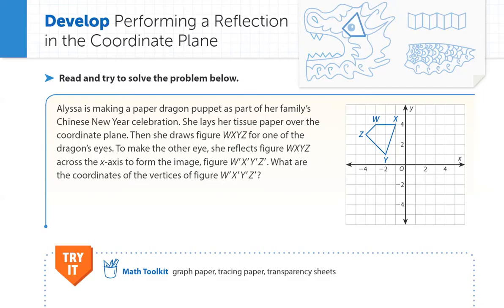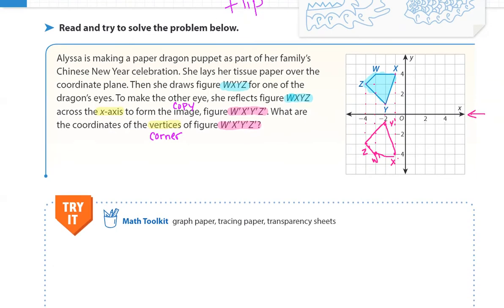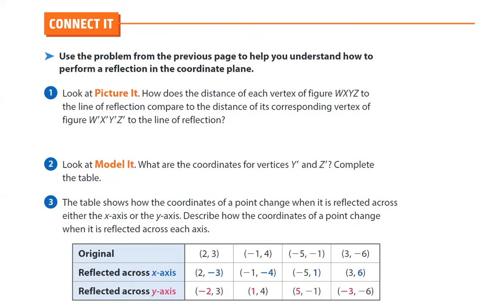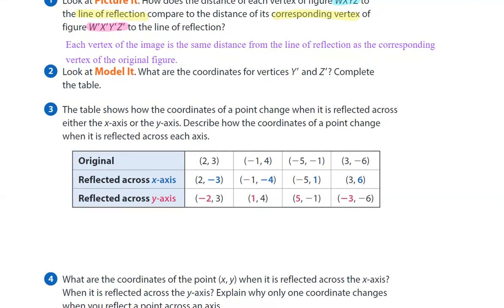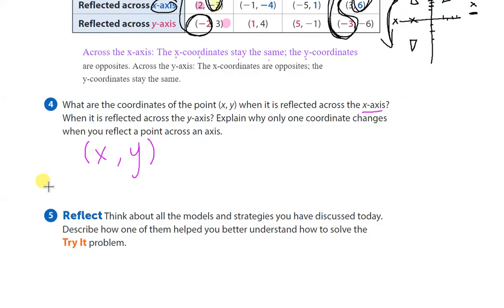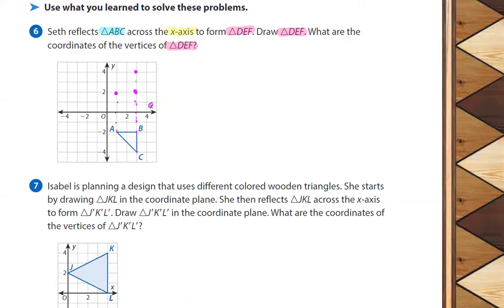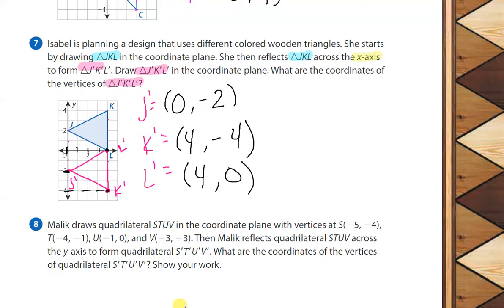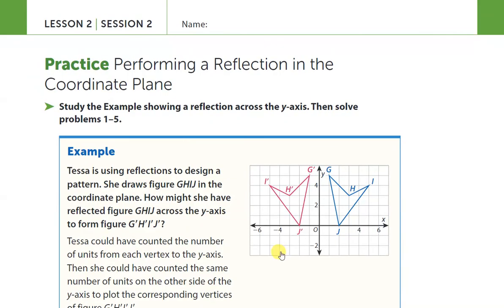Ready Math Grade 8 Lesson 2.2 Develop Performing a Reflection in the Coordinate Plane